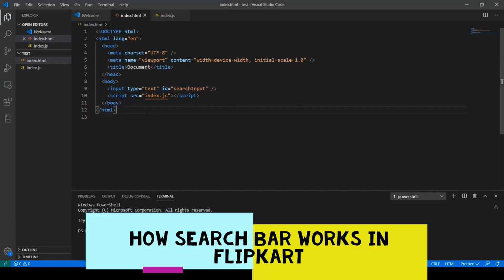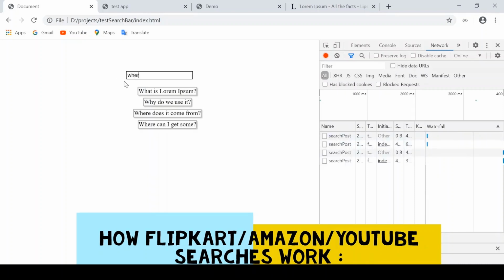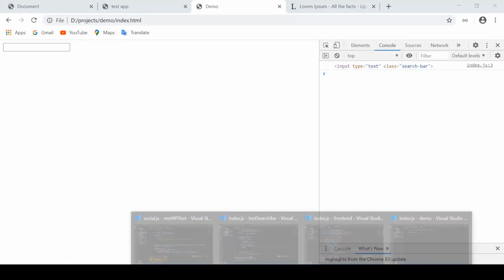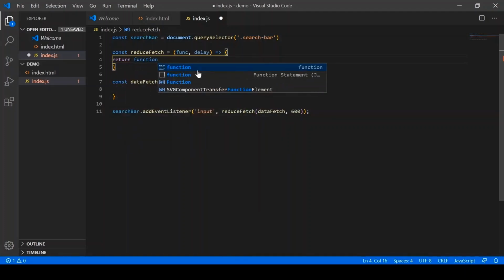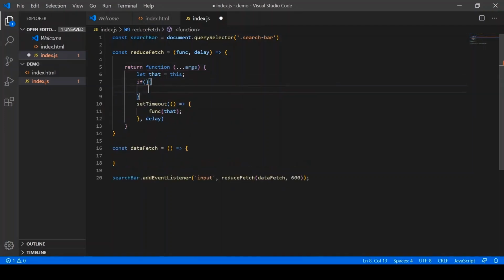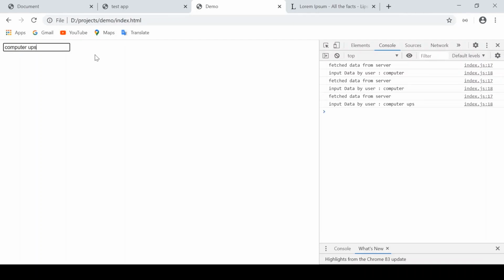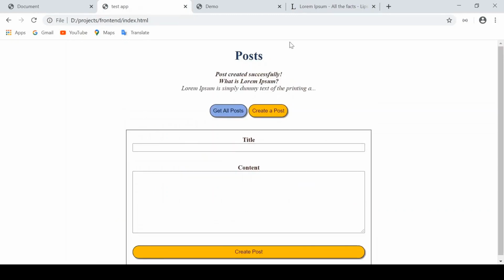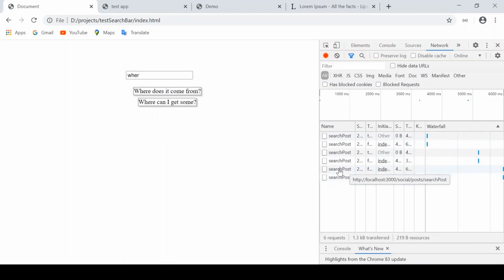Debouncing Javascript, Learn to Create Search Bar like flipkart's on Your Websites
Javascript Debouncing, How Search Bar Works on Websites like Flipkart and Learn to Create a Basic Search Bar...